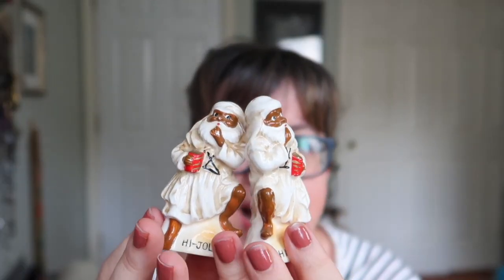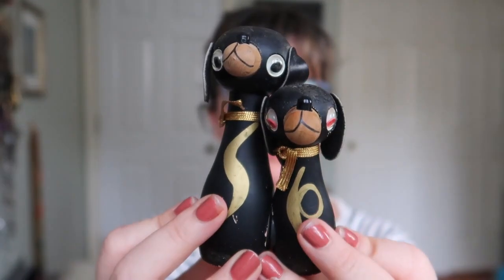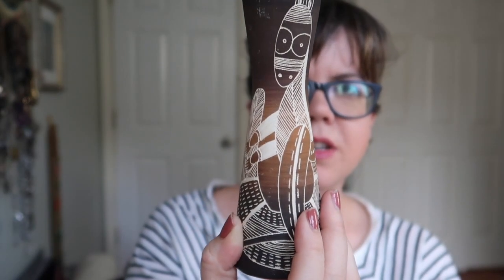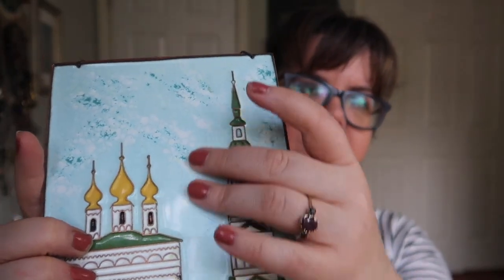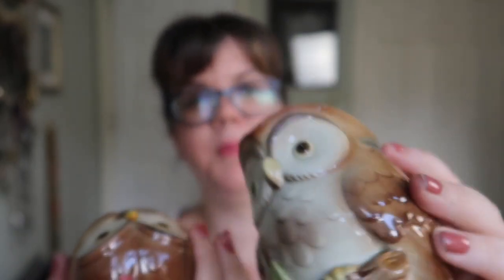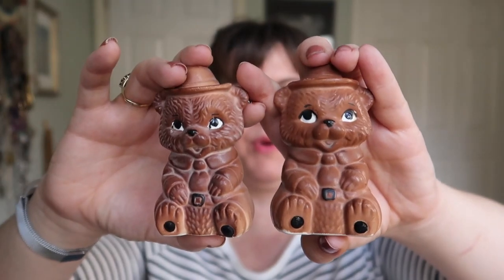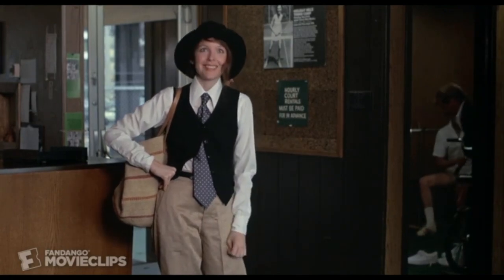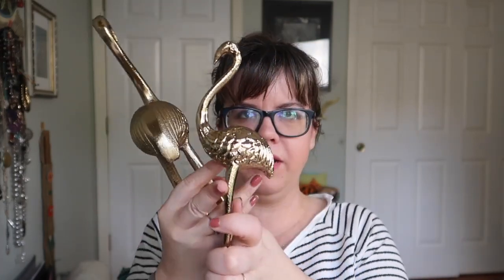I'm Getting my Vintage Etsy Store to Run Itself While I'm on Vacation...(PLUS a fun Easter Haul!)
How I'm turning my Vintage Etsy store into an AUTOMATIC monthly profit...(and a haul)

Ooooooo. this haul is a GOOD one!! Easter is right around the corner, and IN CASE you haven't quite figured out what a vintage Easter looks like...I've got your back jack.

In this vid, I turn a $47 Goodwill and Facebook haul into a $400 profit. I ALSO go into detail about how I'm preparing my vintage Etsy store to run on automatic while I'm on vacation in 2021!!  (No time like the present to prepare!!)

LINK LOVE//:
Etsy Store
Ebay Store